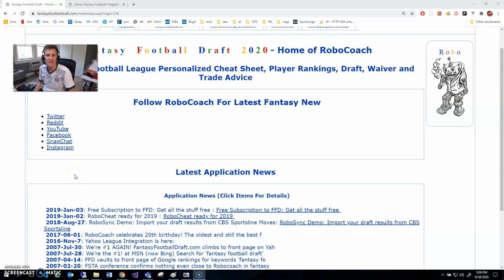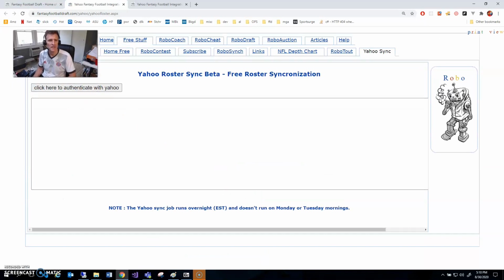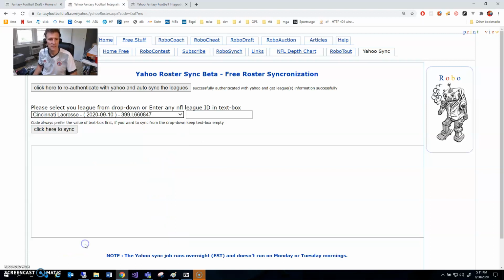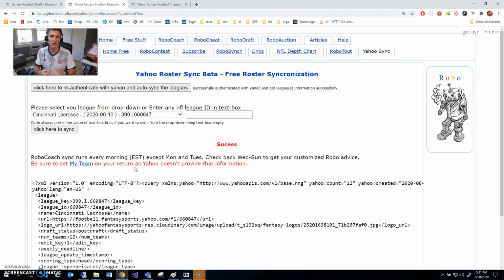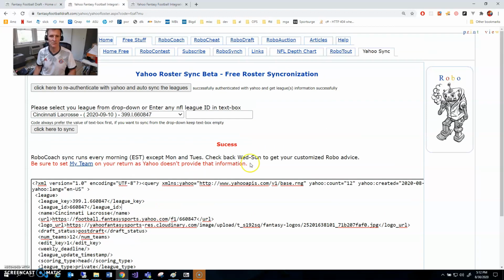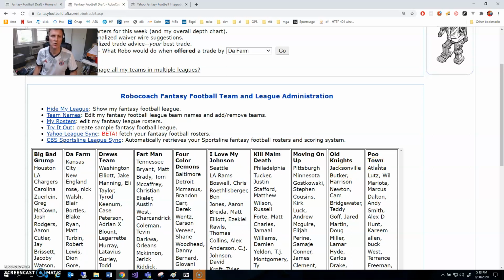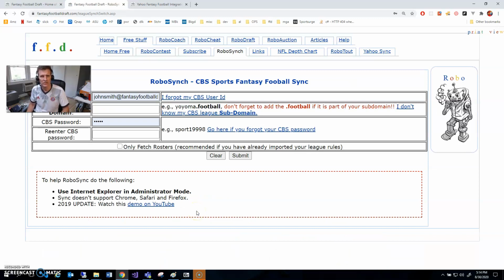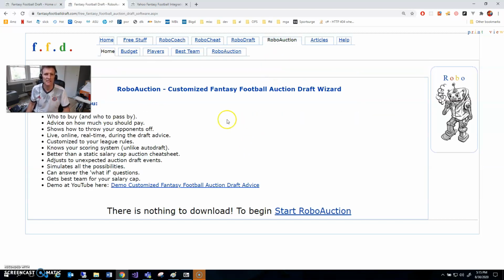Robocoach yahoo synch demo